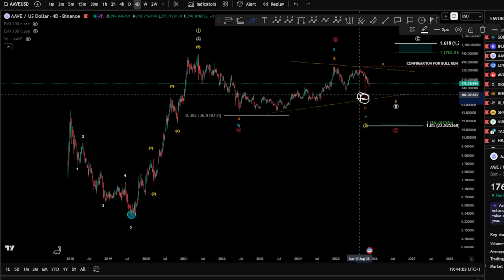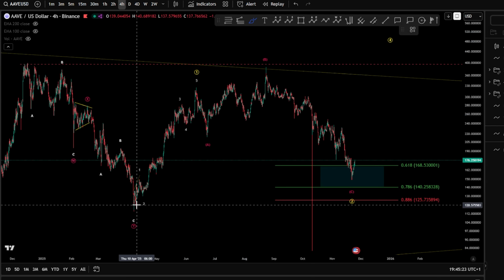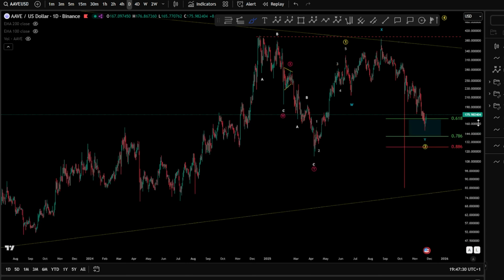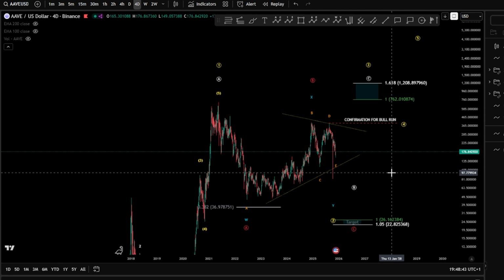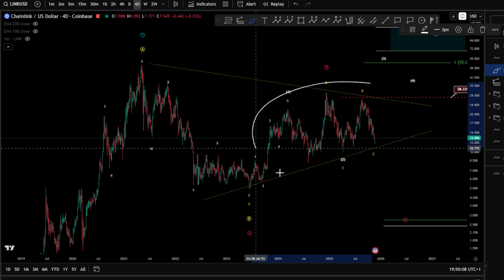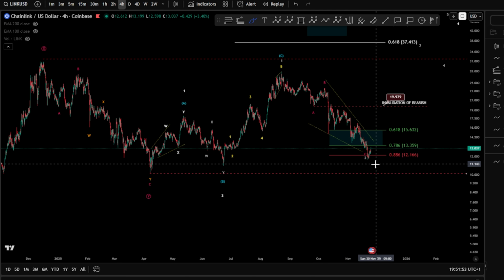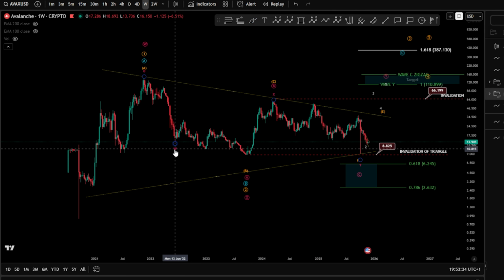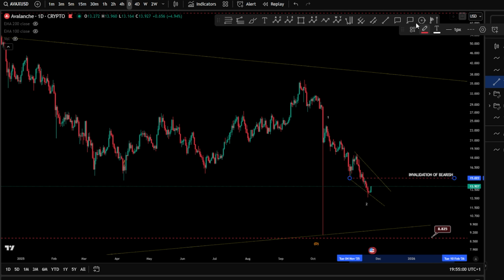AAVE, LINK & AVAX | HIGHER PRICES AHEAD? KEY LEVELS & TARGETS IN ELLIOTT WAVE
00:00 AAVE
5:20 LINK
9:40 AVAX